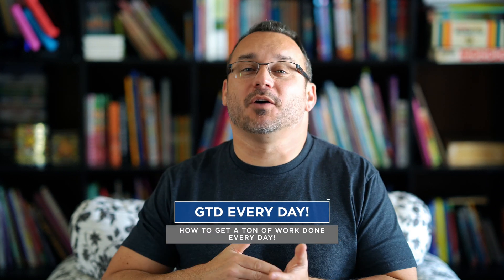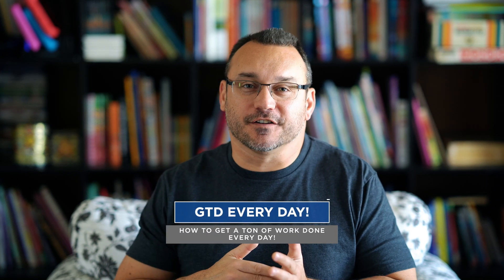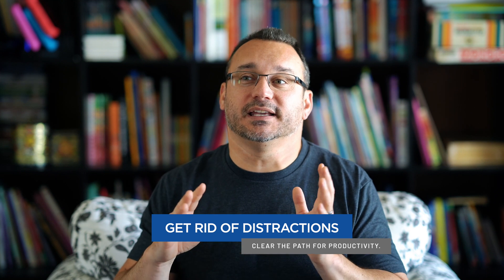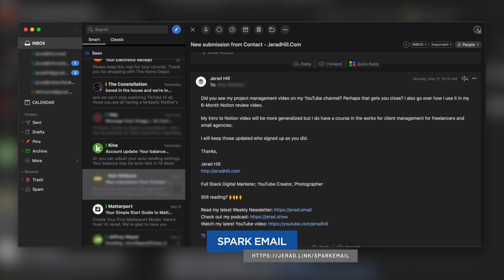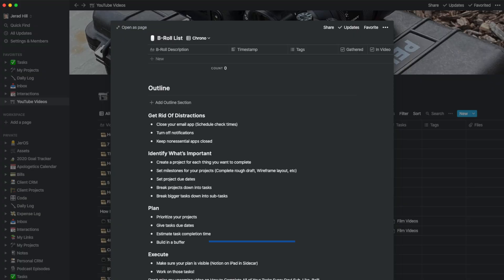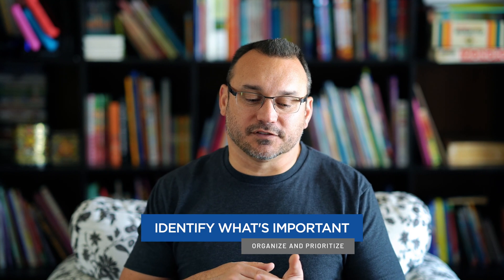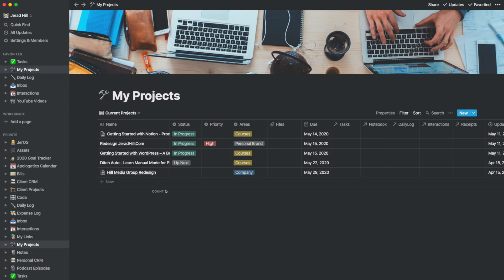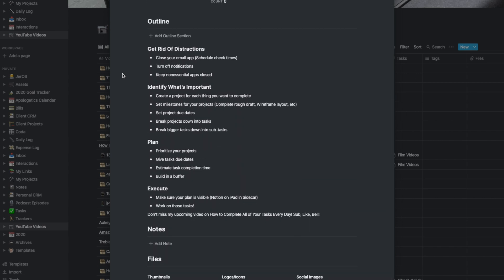GTD Tips and How I Use Notion to Get More Done Every Day!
Since implementing Notion into my life and building out a project and task manager, my productivity has gone through the roof. In this video, I share some tips on how to keep productive and how I use Notion to manage it.